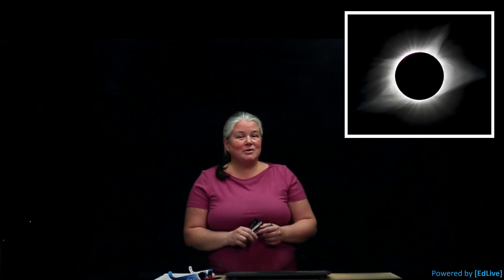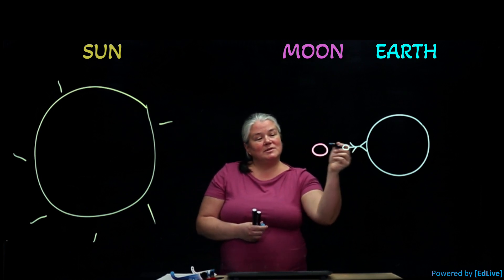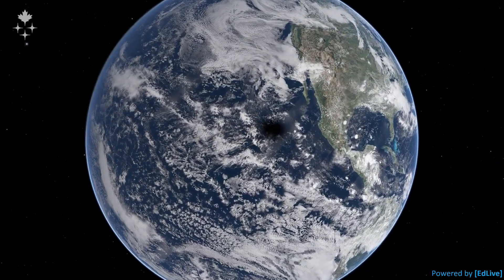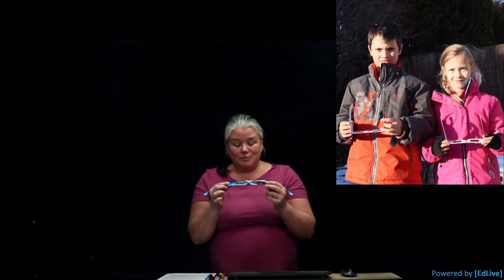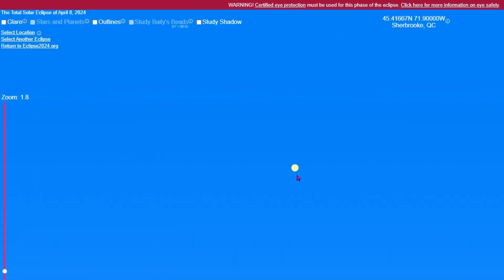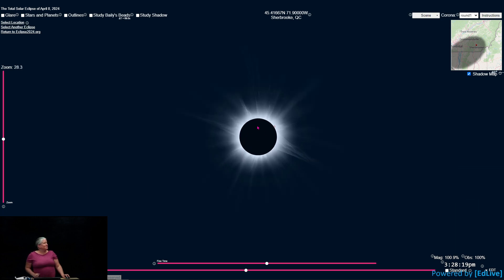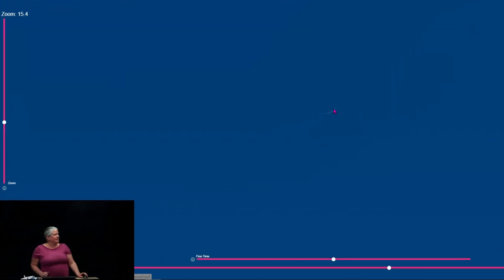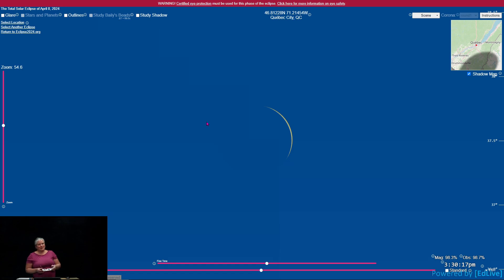Sun, Moon, Action! Understanding the Eclipse on April 8, 2024